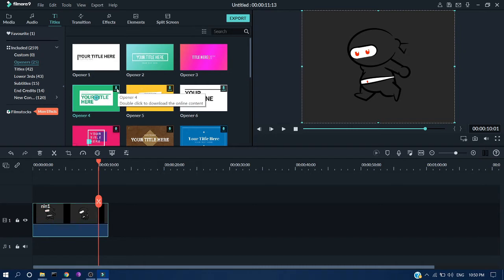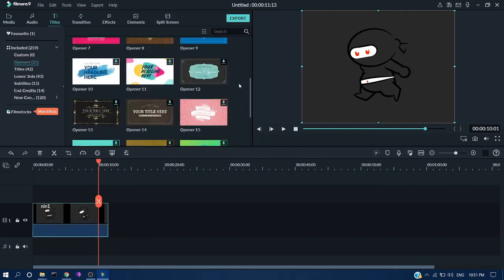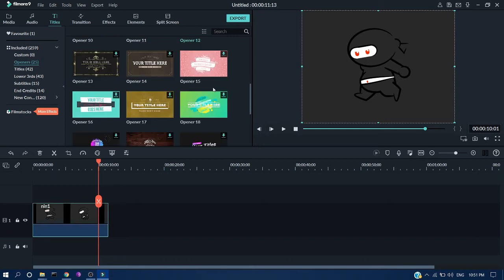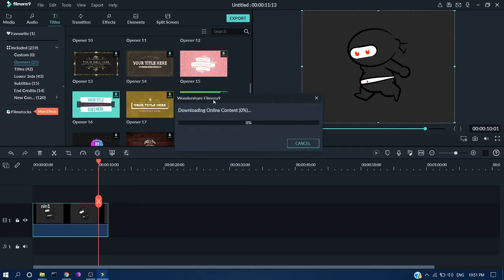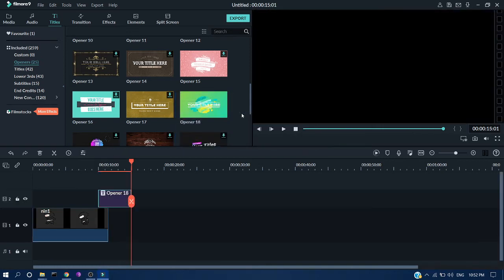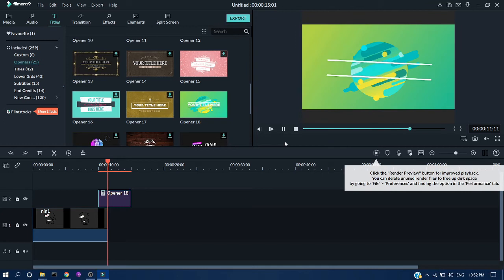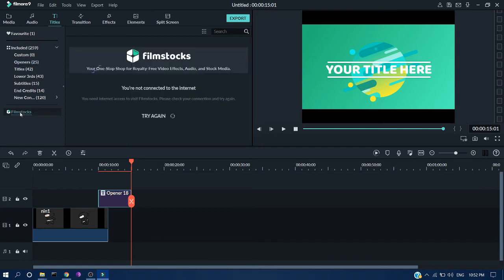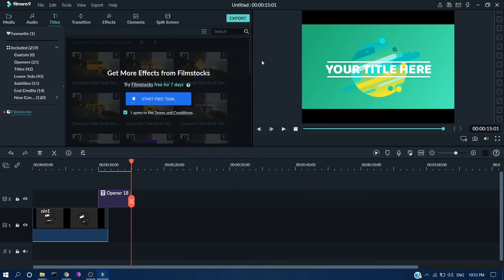Downloading Filmora templates | verifying cracked Version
In the previous video we have seen how to install filmora. If you havent watched that please watch it using this link

In this video, Im using the craked version and showing there is no Restriction for downloading the template, end cards etc

If you find it useful,